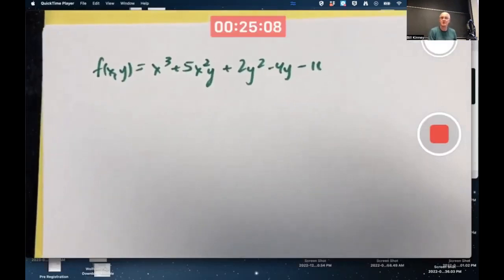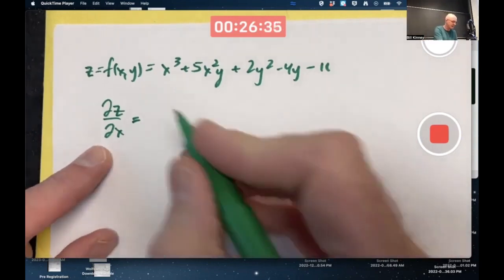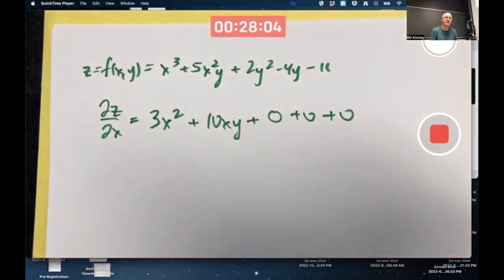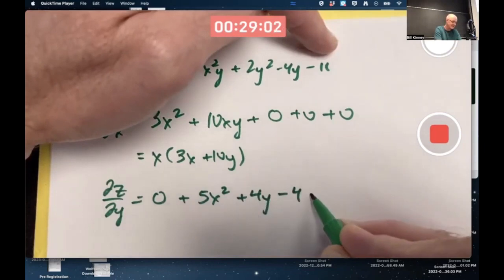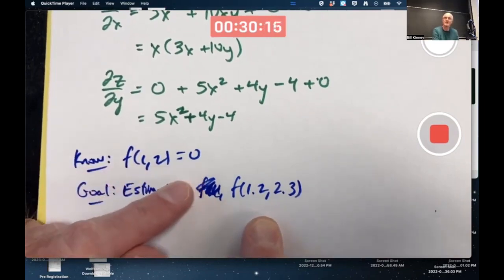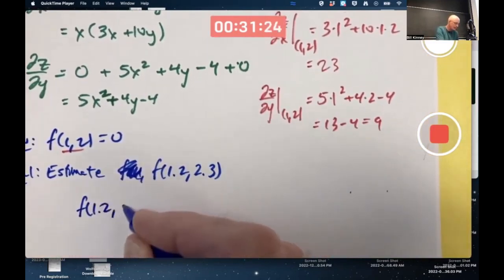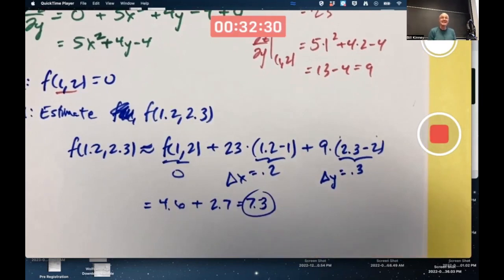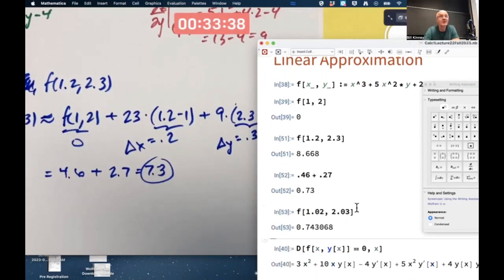Calc 1, Lec 22B: Use Partial Derivatives to Find a Linear Approximation for a Multivariable Function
Here is a multivariable calculus function: z=f(x,y)=x^3+5x^2*y+2y^2-4y-11. How do we find the partial derivatives ∂z/∂x and ∂z/∂y? How do we then use these to find a linear approximation to the function near the point (x,y)=(1,2)? In this case, we approximate f(1.2,2.3). Infinite Powers, How Calculus Reveals the Secrets of the Universe